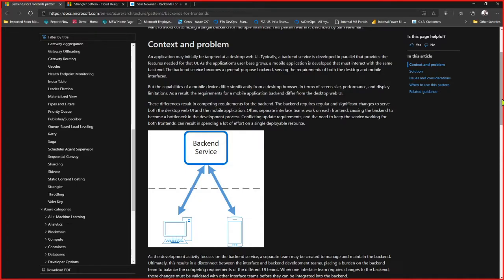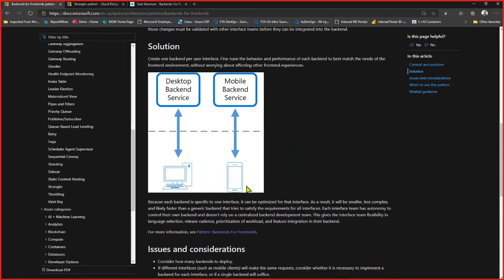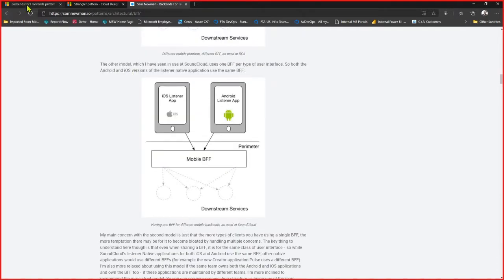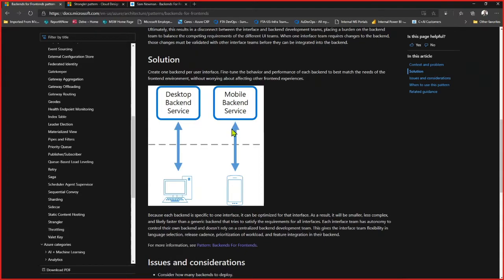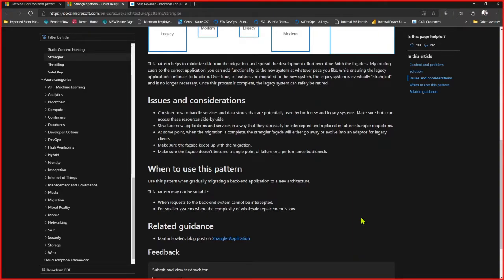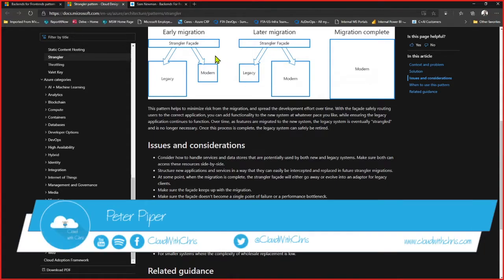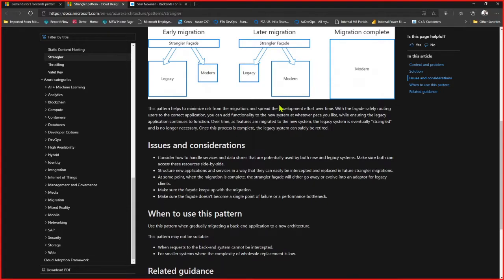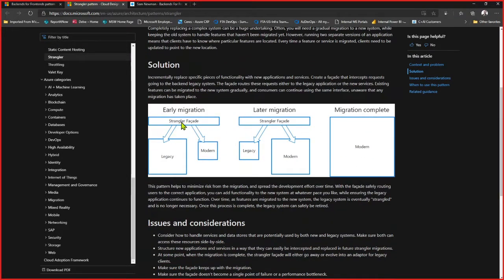16 - The Backends for Frontends and Strangler Pattern with Peter Piper | Cloud with Chris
Developing applications for new platforms, and struggling to manage your API estate? Finding you have to refactor, or in a scenario where your code isn't clean? Want to decouple your backend APIs from your clients, and figure out how you can move from a legacy set of APIs to modern APIs? Then tune in and listen to Peter Piper join Chris Reddington, as they discuss the Backend for Frontends and Strangler Pattern, with an honourable mention to the Façade pattern as well! This is another episode in the series of "Architecting for the Cloud, one pattern at a time.

00:00 - Introduction
01:35 - Introducing Peter
01:50 - Introducing Backend for Frontends / Scene-Setting
11:00 - Issues and Considerations for Backends for Frontends
15:00 - When to use this pattern / when not to use this pattern
17:30 - Introducing the Strangler Pattern
22:00 - Issues and Considerations with the Strangler Pattern
25:50 - Closing Thoughts
27:20 - Wrap-up